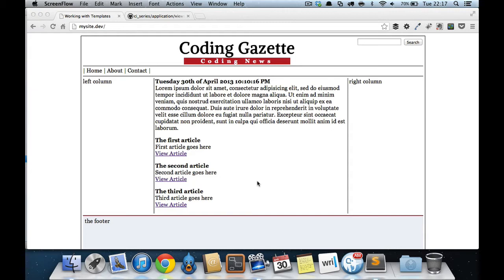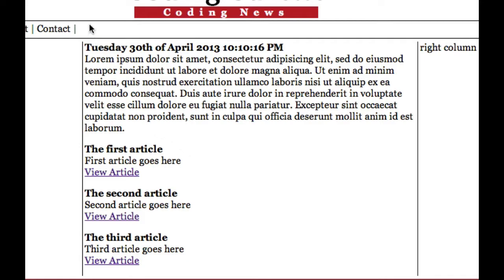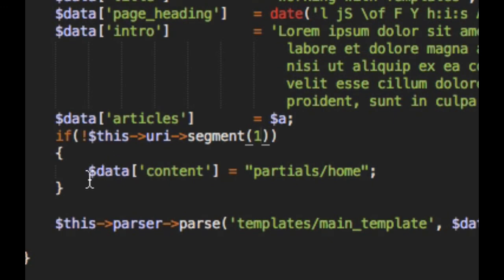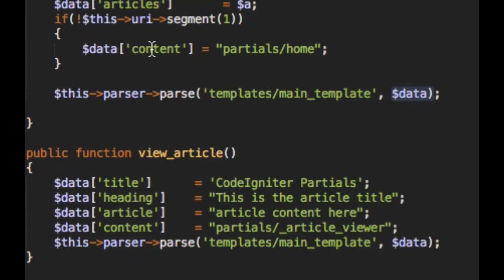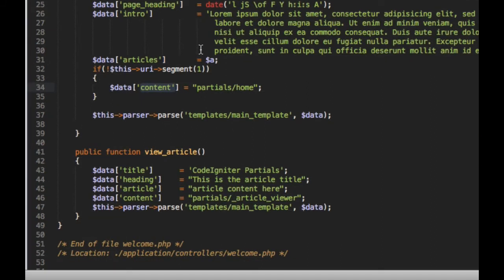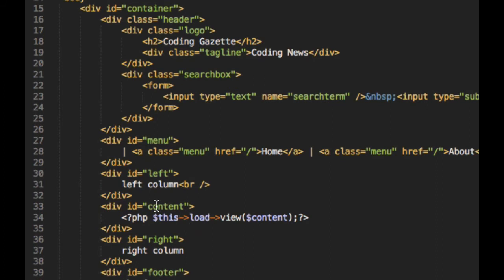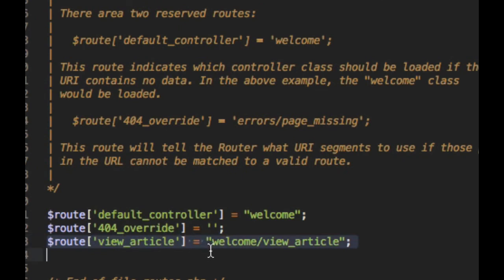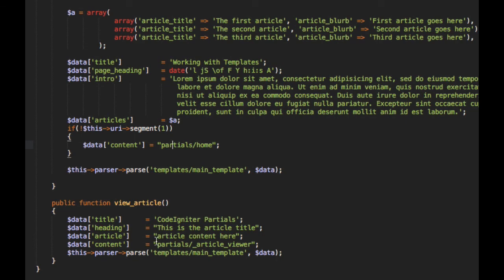CodeIgniter Series - View partials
An introduction to using view partials in CodeIgniter